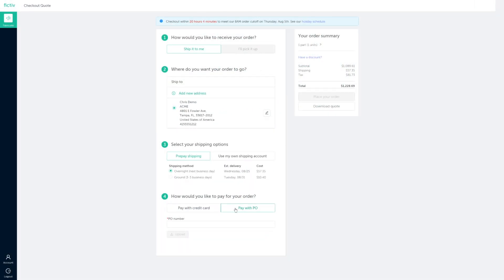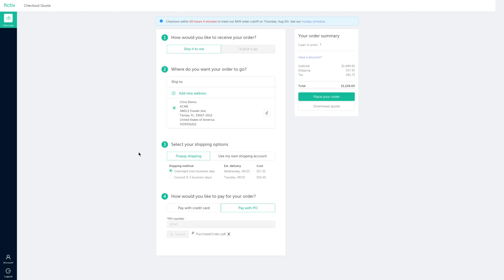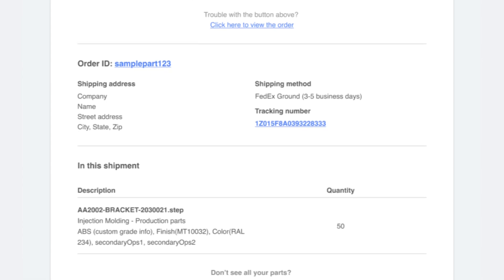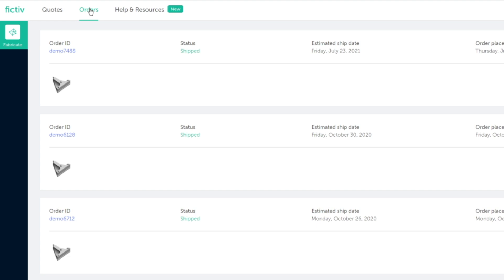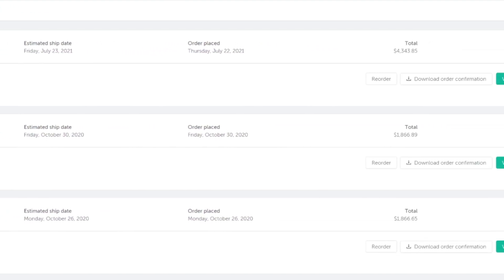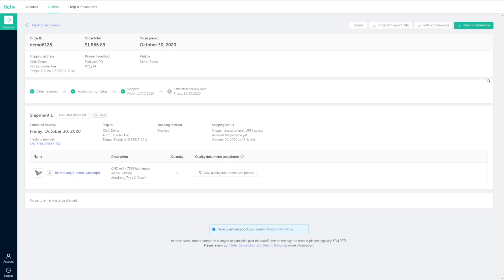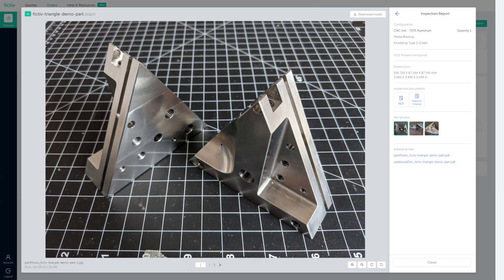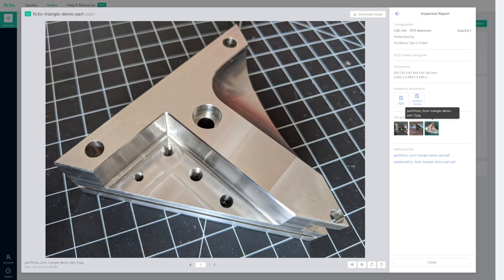How To Track Your Order With Fictiv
Learn how to use the Fictiv Quote-to-Order Platform to track and manage orders, all in one central place.